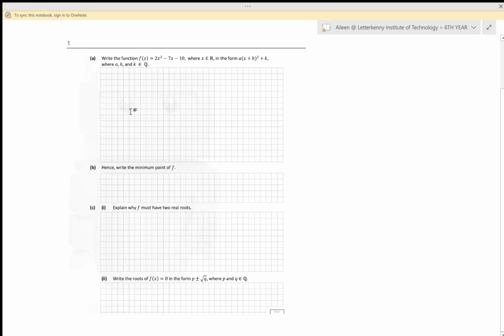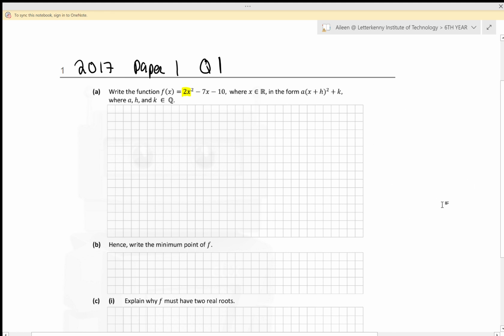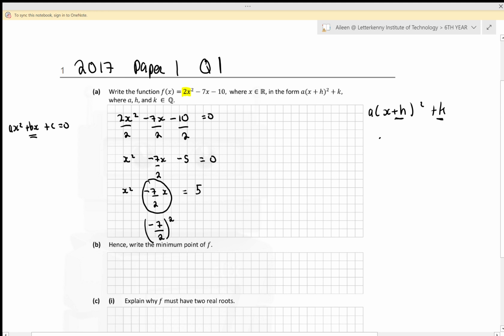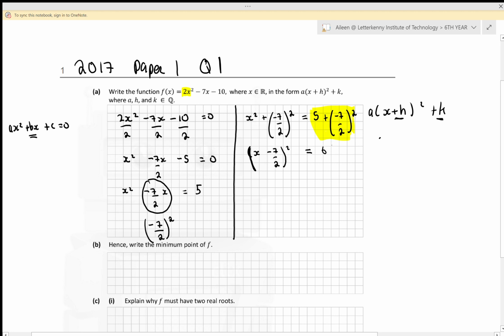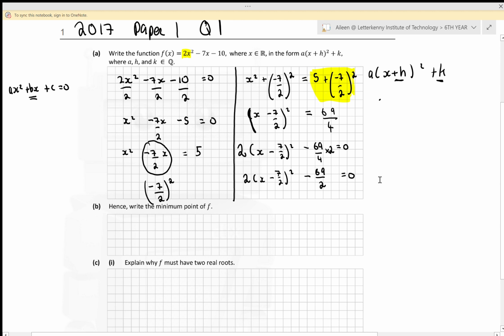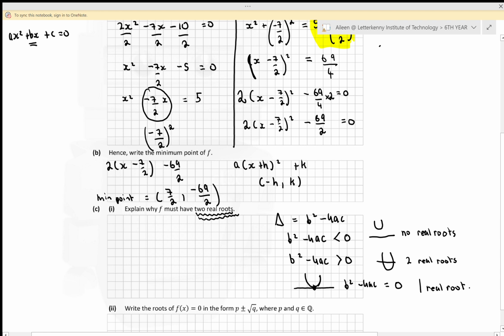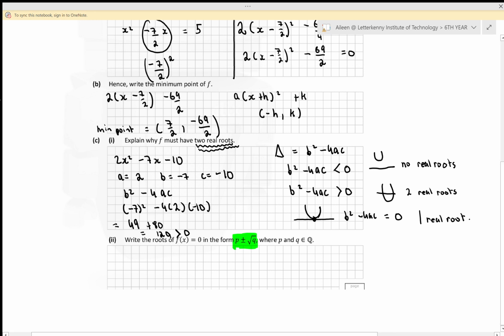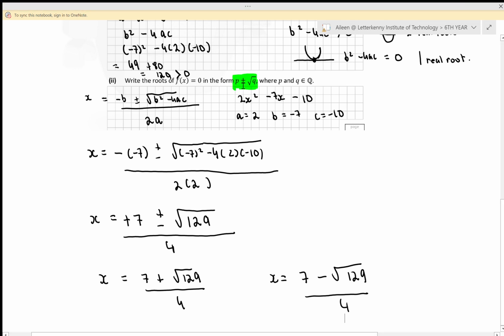2017 Paper 1 Q 1 HL Maths